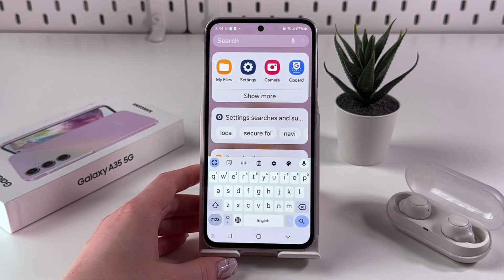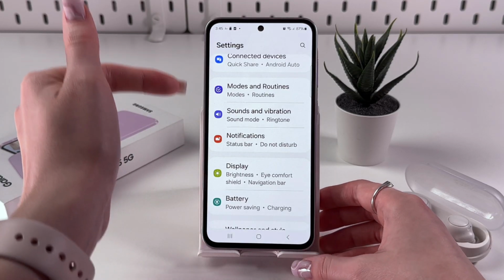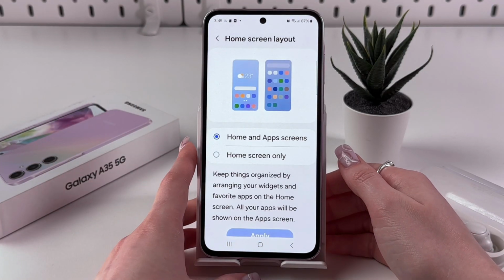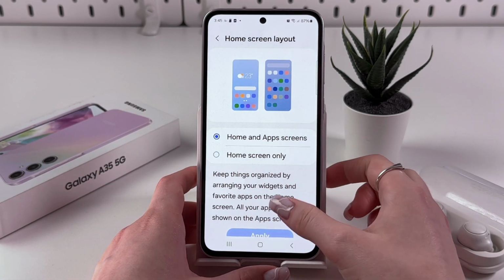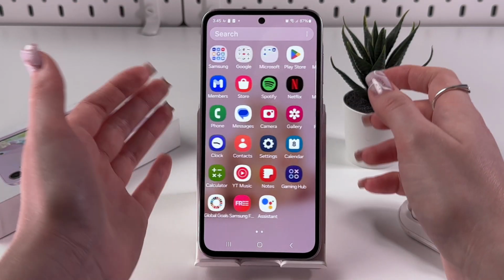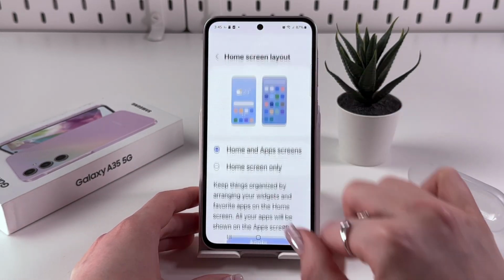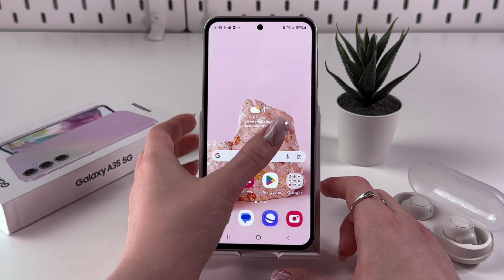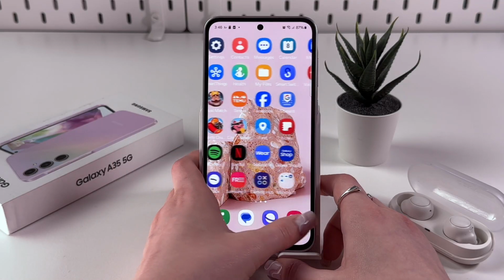How to Enable or Disable the App Drawer on Samsung Galaxy A35 5G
Discover the simplest way to customize your Samsung Galaxy A35 5G experience! In this tutorial, I'll guide you through the steps to manage your apps more efficiently by either enabling or disabling the apps drawer. Whether you prefer all your apps on the home screen for quick access, or you like them neatly organized in a separate drawer, this video will show you exactly how to set it up. Don't miss out on these easy tips to enhance your user experience.

This video also covers the following topics:
Enable or Disable Apps Drawer in Samsung Galaxy A35 5G
Samsung Galaxy A35 5G Tutorial: Managing Your Home Screen Layout
How to Toggle Apps Drawer on and off on Samsung Galaxy A35 5G